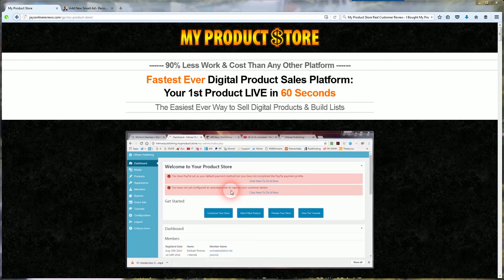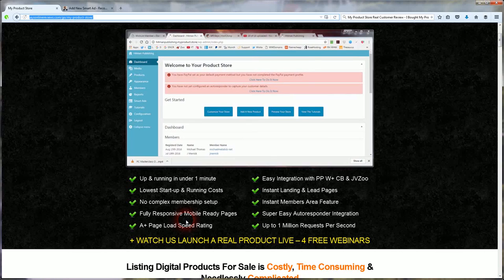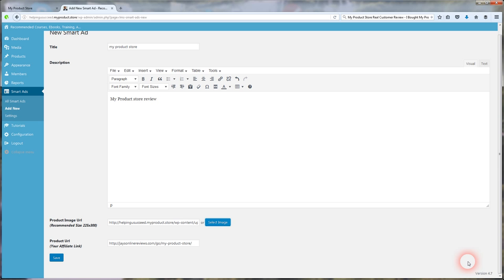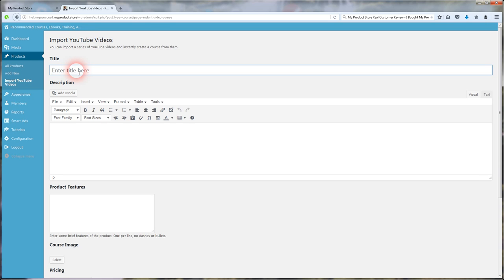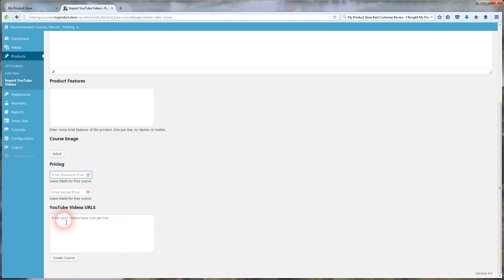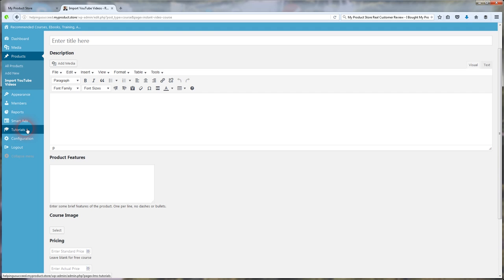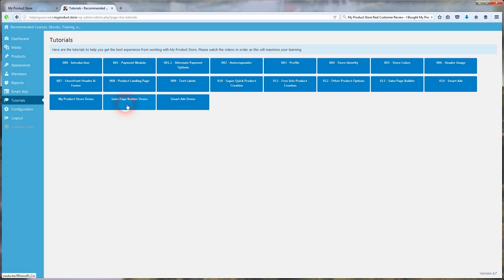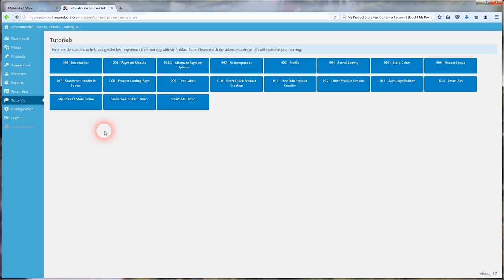My Product Store Real Customer Review | I Bought My Product Store Digital Sales Platform Should You?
Is my product store the fastest, easiest way to sell your product online? Find out in my full review of my product store from a real customer who actually bought the product himself.

There are to many fake reviews of products that people are just promoting and not buying I show proof of my purchase of my product store.

Why I bought my product for myself?

Main selling points of my product store..

Inside the dashboard of my product store.

Upload unlisted Youtube videos to my product store in minutes
and create your own digital course making this the fastest, easiest way to sell your digital products online.

Give away free courses to build your email list, or sell your courses to earn money and build a buyers list the choice is yours.

Full set of professional instructional videos inside my product store that walks you through everything A - Z.

Why did I buy my product course for myself? Find out inside my review video.

Why you should invest in my product store if you want to sell or giveaway a digital course through JVZoo, Clickbank, Warriorplus, or Paypal very quickly without all the technical b.s.

Final review: My product store is the best sales platform on the market that I have seen that does everything and then some and saves you a massive amount of time and energy in the process.

I highly recommend buying my product course for yourself so you can launch your own digital product on this platform with ease, and make money doing it.